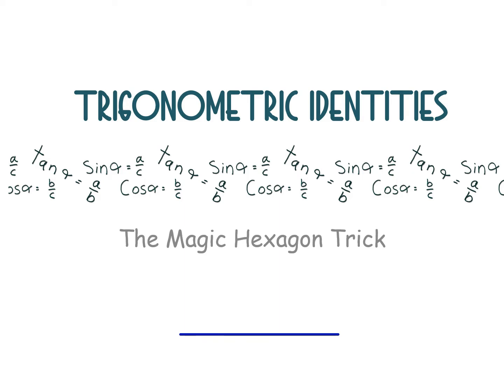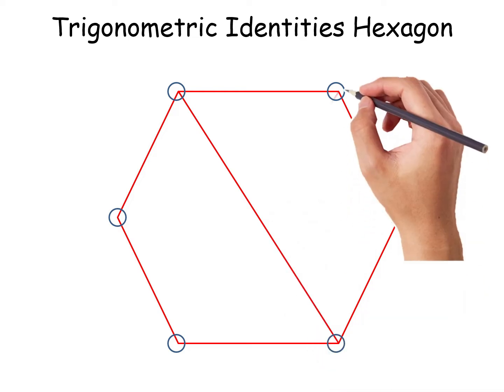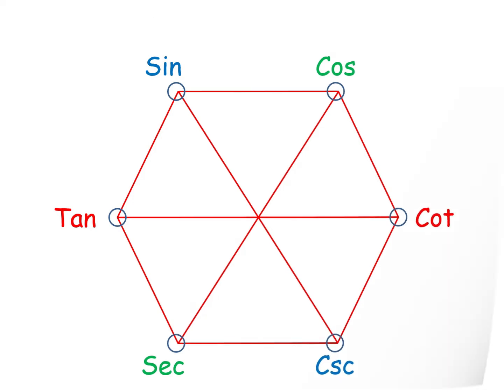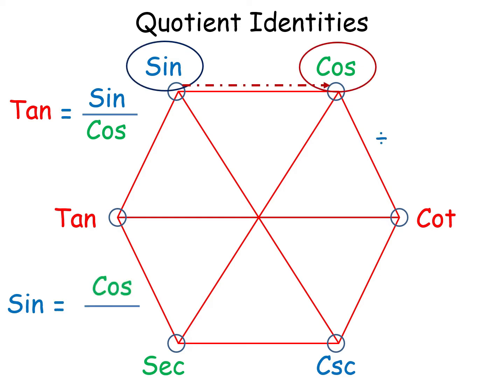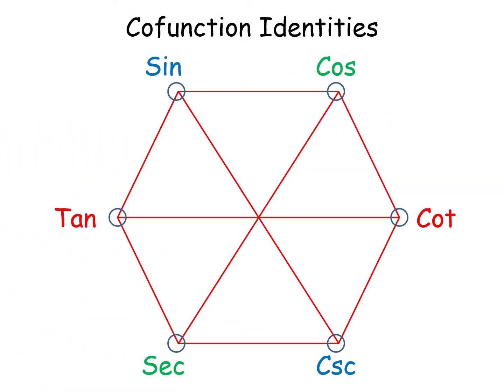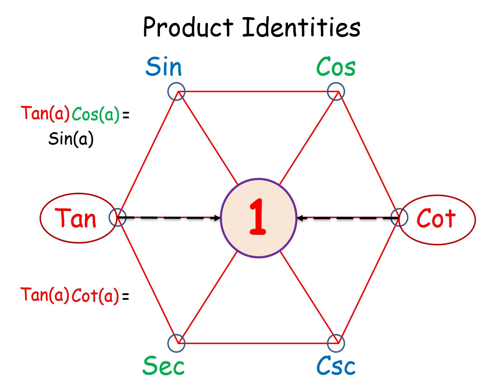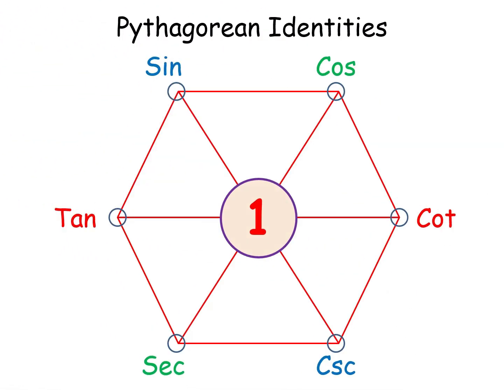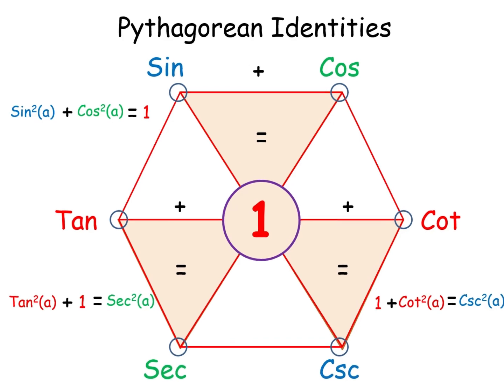Super/Magic Hexagon Trick | Trig Identities | Trigonometry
Here is a trick that can lessen your time memorizing these formulas.

If you want something to be explained/covered, don't hesitate to comment the topic that you like! ;)